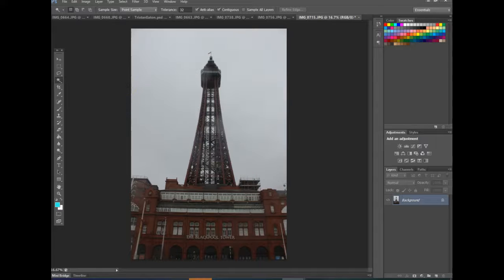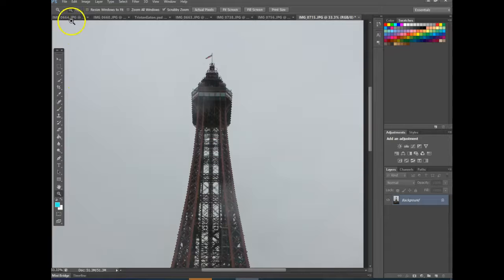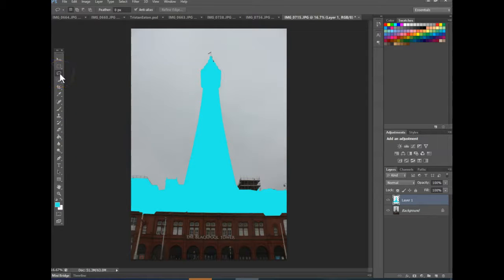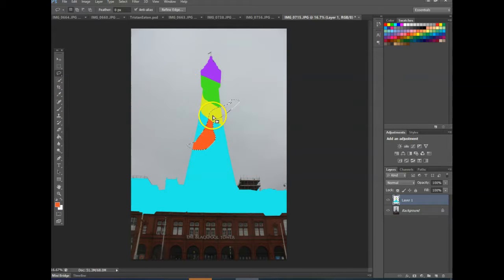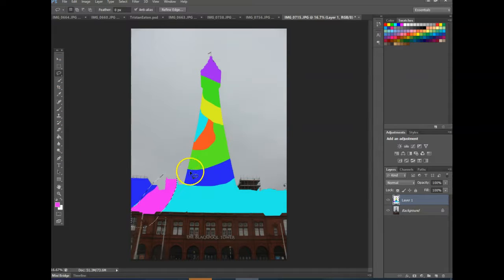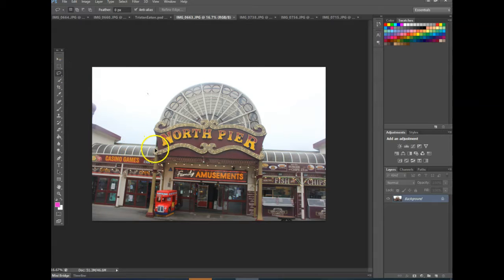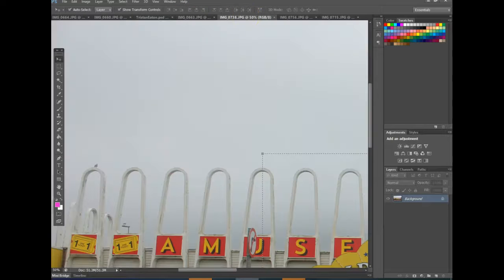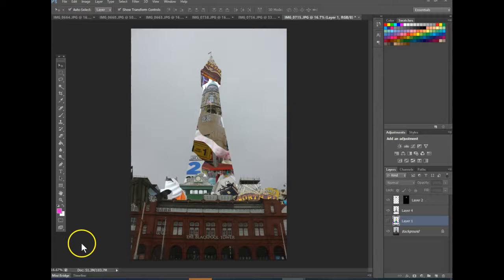Tristan Eaton Photoshop Edit